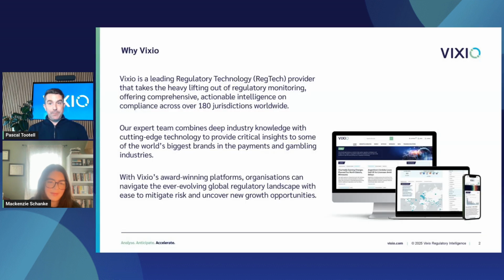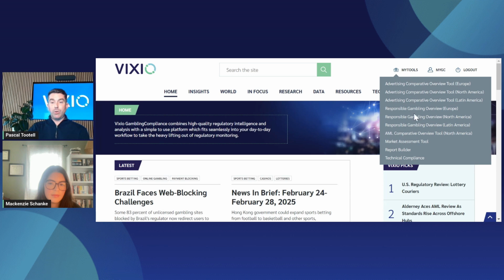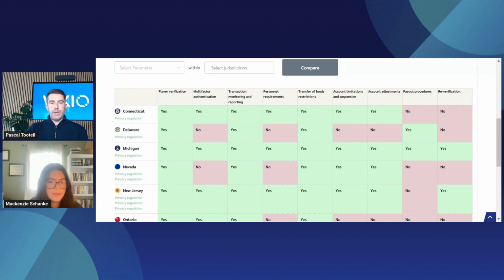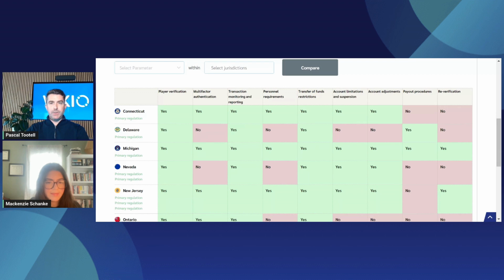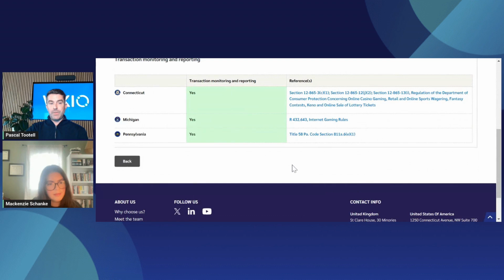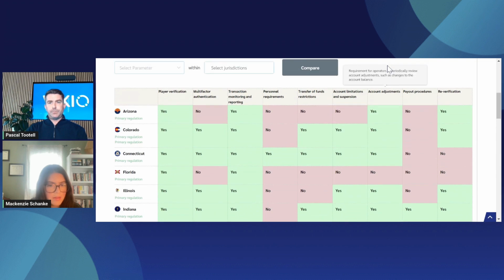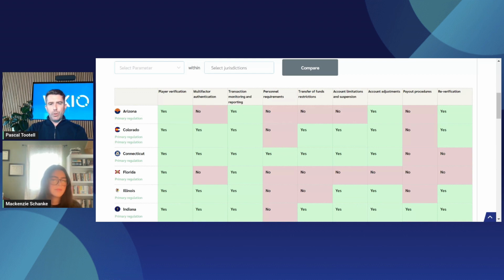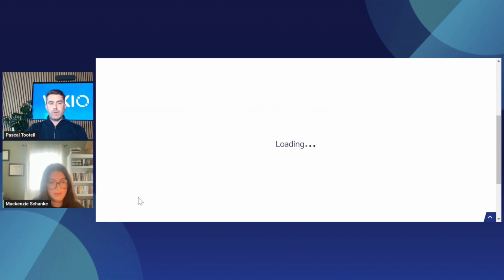On Demand: Simplifying AML Compliance for North America with Vixio’s Comparative Tool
As online gambling continues to grow, new online gambling products emerge and the addressable market expands, a crucial part of compliance culture requires knowing your customers and regularly monitoring and auditing the flow of funds into and outside of the organisation. A recent uptick in global anti-money laundering (AML) enforcement action and increasing regulatory pressure indicate a strong regulatory focus on preventing illegal activities such as money laundering and fraud.

Additionally, although federal AML requirements are in place in the U.S., there are varying, patchwork state-level AML regulations, which means that operators need to understand each jurisdiction’s specific AML laws and ensure compliance in every individual state.

That’s why Vixio created an Anti-Money Laundering Comparative Overview Tool (AMLCOT). Join Vixio’s experts in this webinar as they take you on a guided tour of the comparative tool, which helps organisations proactively comply with regional AML requirements.

During this webinar, you’ll discover:

What AMLCOT is and how it works
How the tool can be used to identify, compare and analyse AML regulations for online gambling across North America
Key insights gleaned from the tool, analysed by Vixio experts

…and more.

Speakers:
Mackenzie Schanke, Senior Analyst, Vixio
Pascal Tootell, Senior Business Development Manager, Vixio